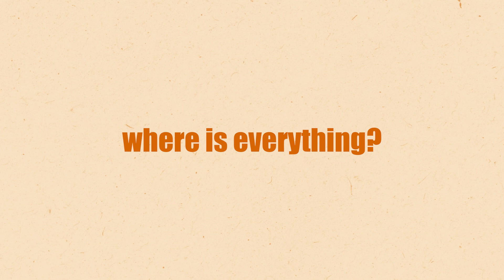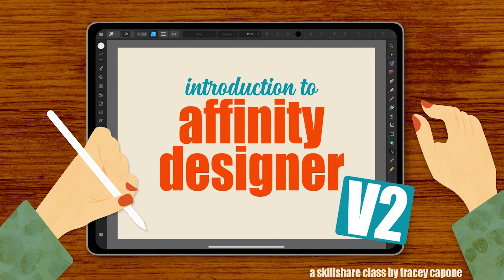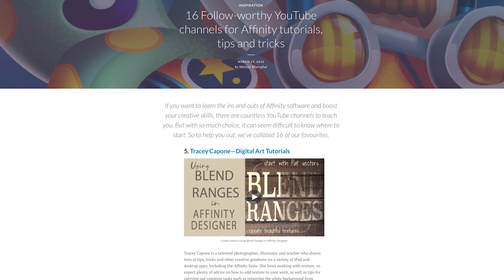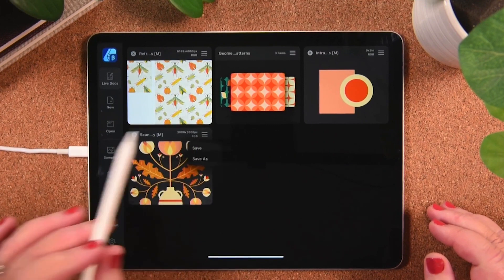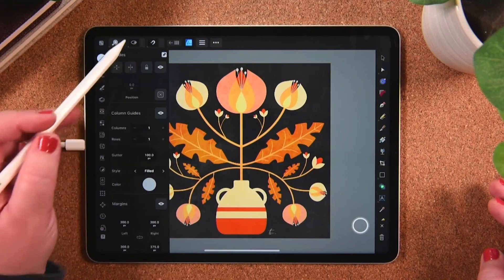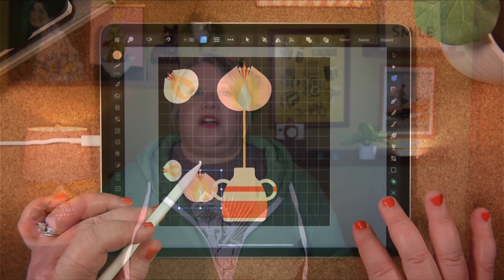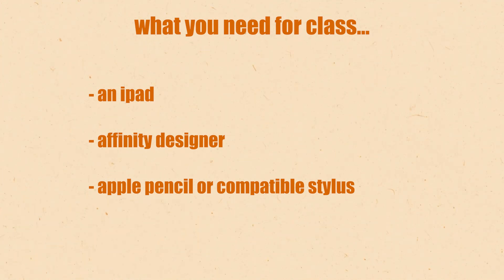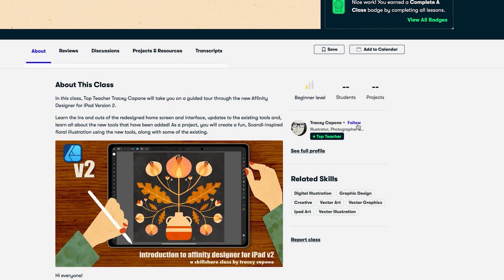Skillshare Class Intro: Introduction to Affinity Designer for iPad V2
My new class, "Introduction to Affinity Designer for iPad V2," is live on Skillshare. Check out the intro video and find the full class here:

In this class, I introduce you to all of the changes as well as Designer's three new tools: Shape Builder, Knife Tools and Warp Groups. We'll use all three, as well as existing tools, to create a fun, Scandi-inspired, textural floral illustration.

When you use the link above, new Skillshare members receive the first month free to take unlimited classes from me, and tons of other amazing teachers.